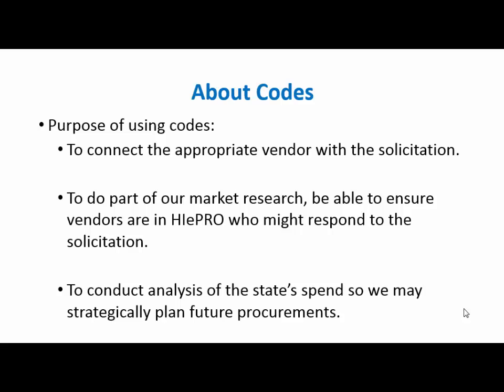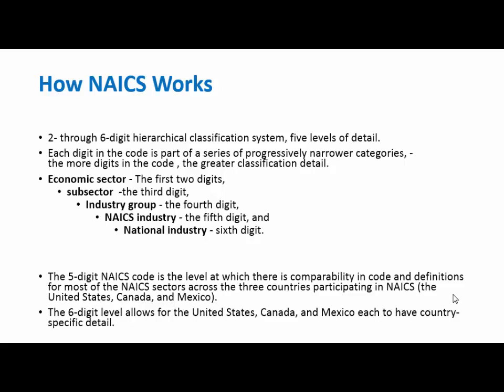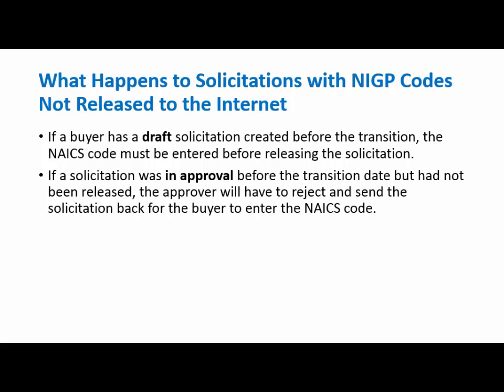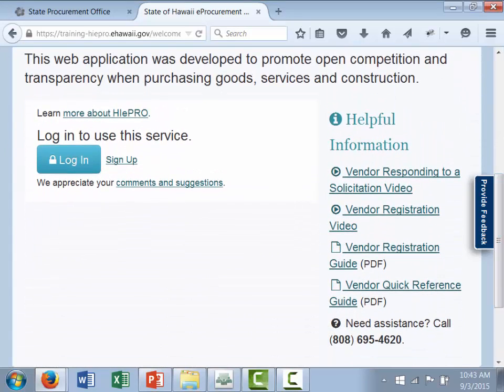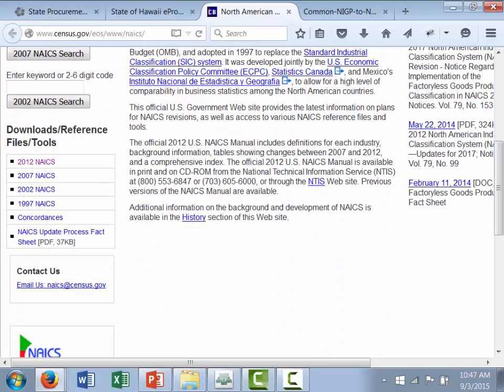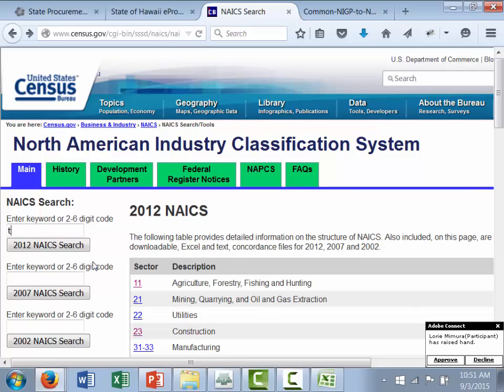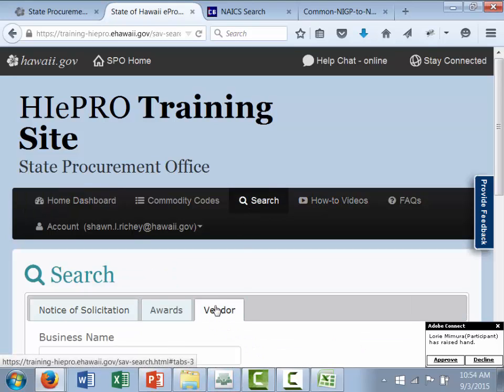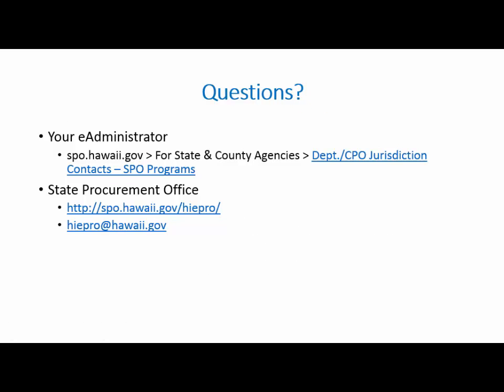NAICS - HIePRO: Transition from NIGP to NAICS Code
In this informational session you’ll learn about the NAICS codes used in HIePRO, and how to find the right one for your solicitation. We’ll also briefly cover issues regarding the transition from NIGP to NAICS.